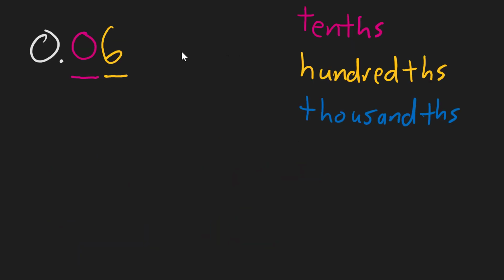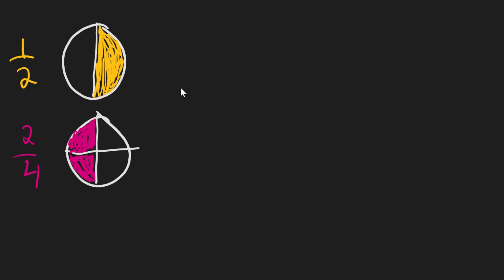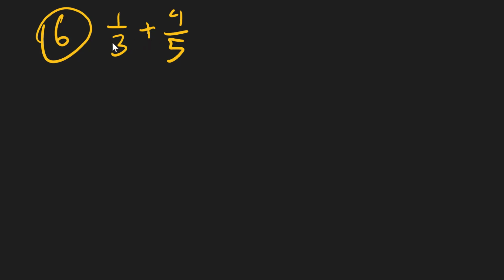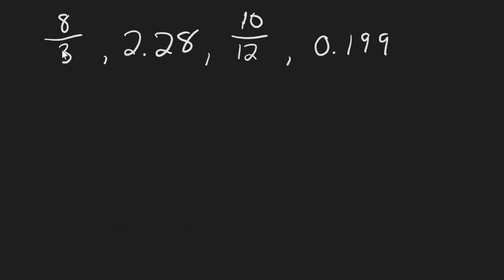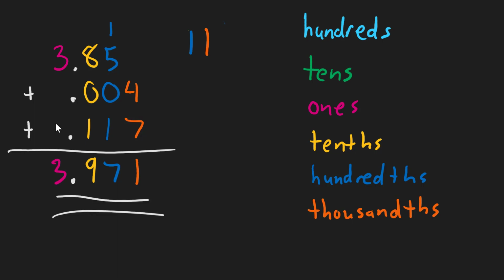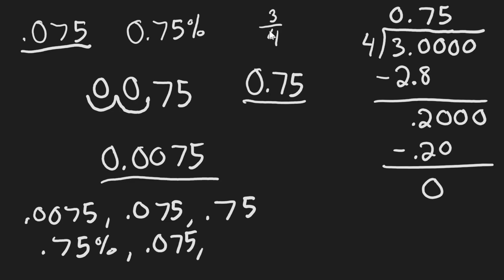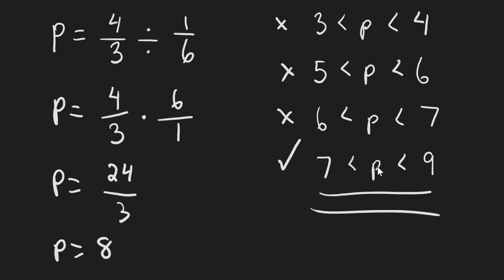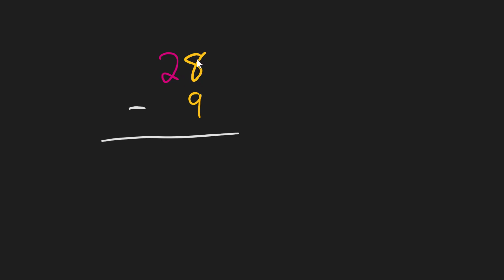Accuplacer Arithmetic Official Sample Questions EXPLAINED [2021]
In this video, I explain how to solve all the official Accuplacer Arithmetic sample questions (2021). I also provide extra math problems so you can be prepared for your Accuplacer Arithmetic exam.

You can find the Accuplacer Arithmetic sample questions on their